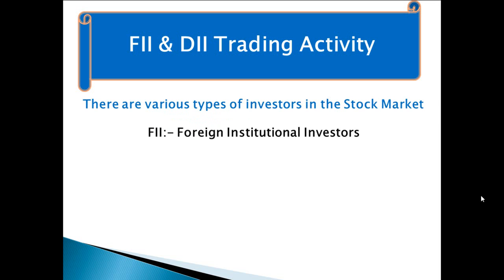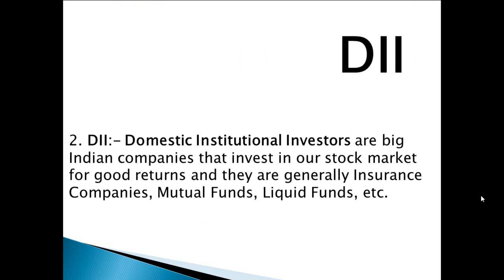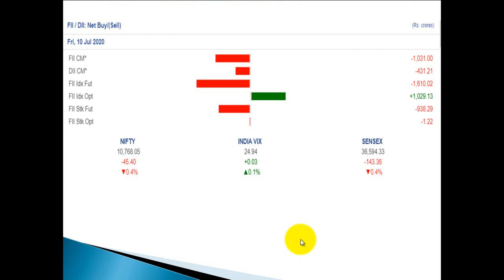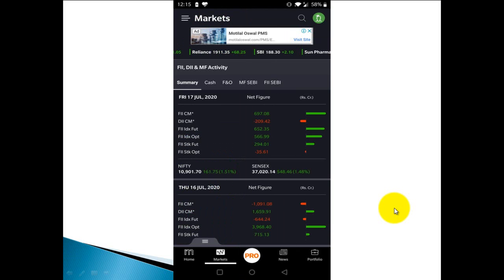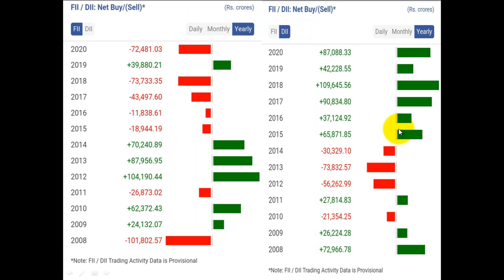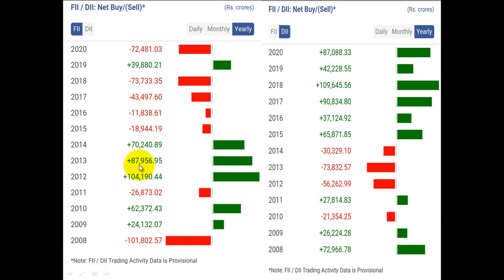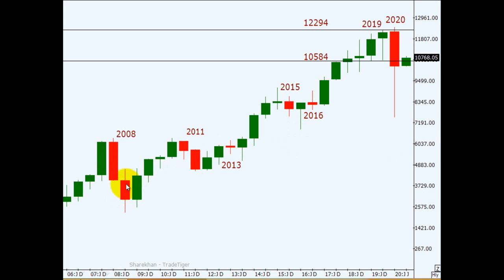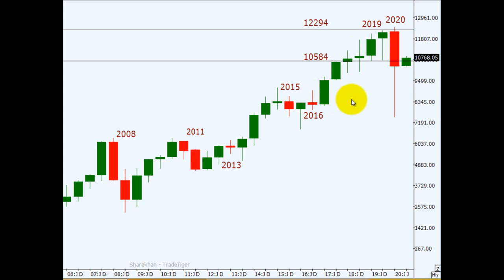FII DII ACTIVITY